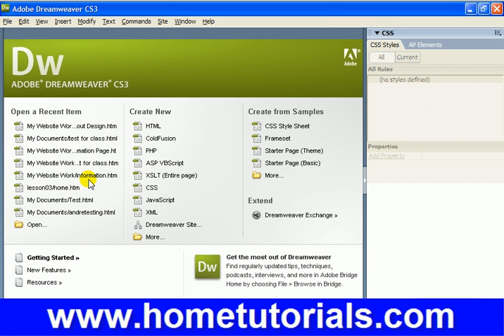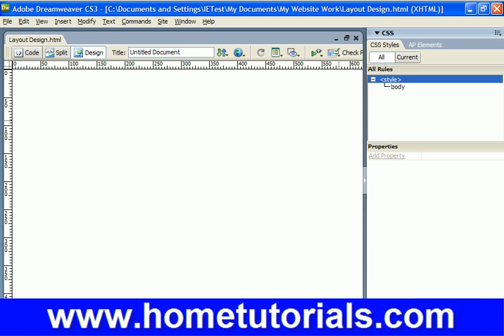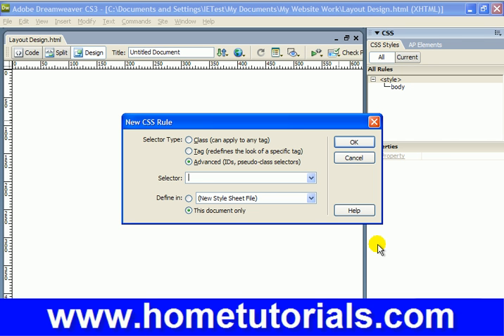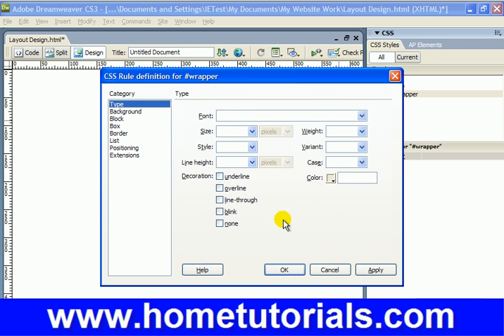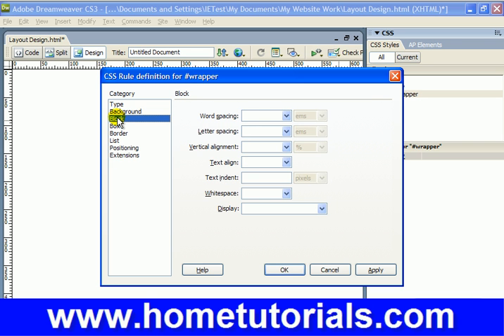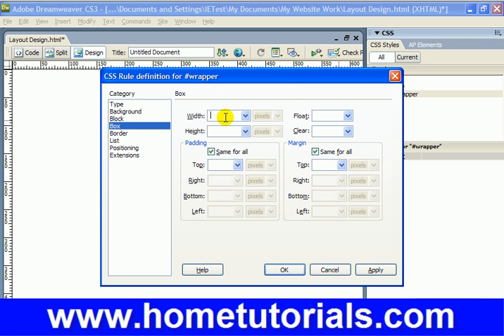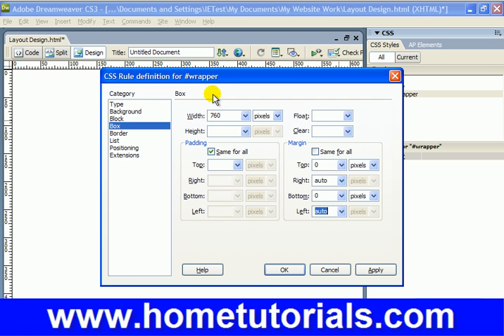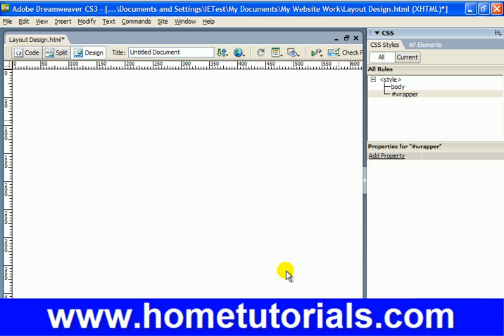Dreamweaver Lesson 23 Creating Wrapper